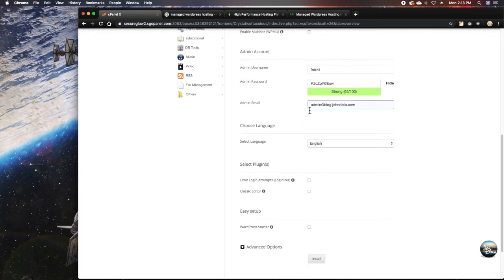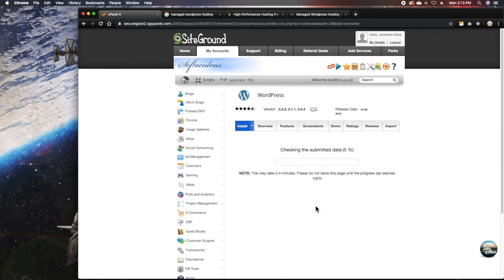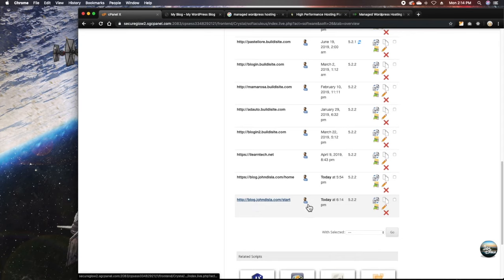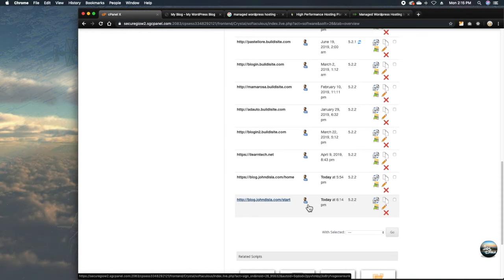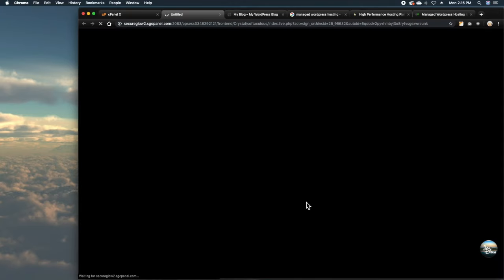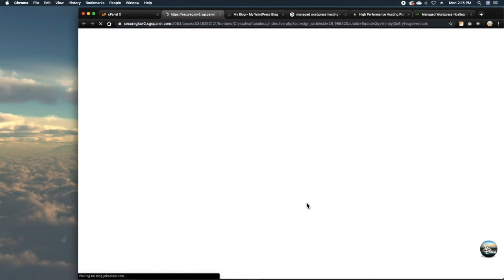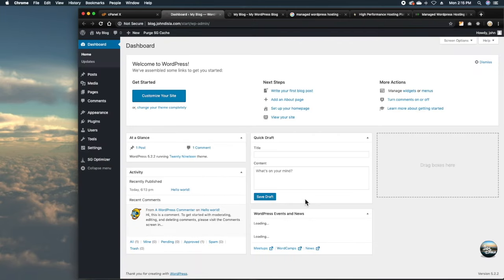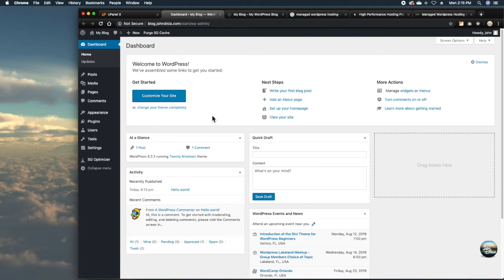Wordpress Blog 1 Install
In this video we walk through a Wordpress blog installation.  You must have your hosting account already setup.  This is the easy way of installing a Wordpress blog.  This is only one of the many steps to take of setting up your blog.

I hope you enjoy the video and development altogether as much as I do.